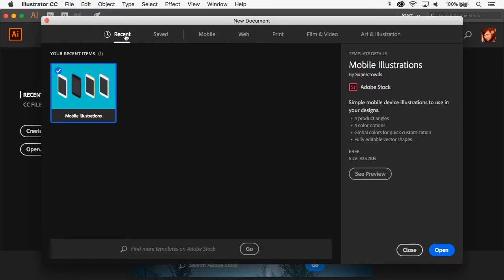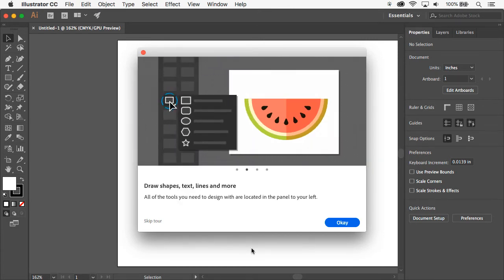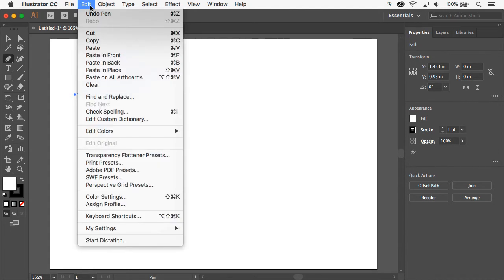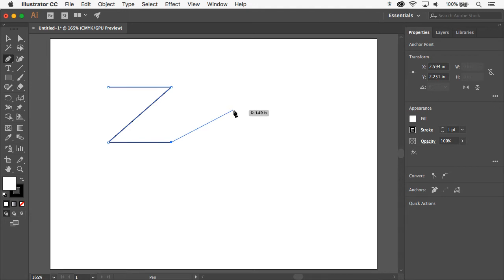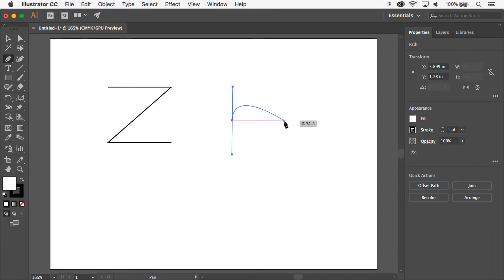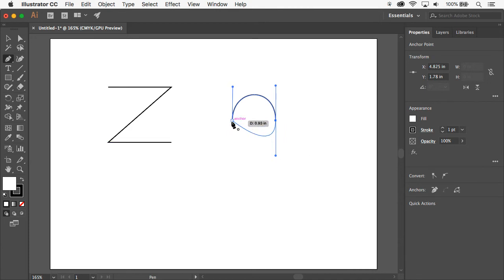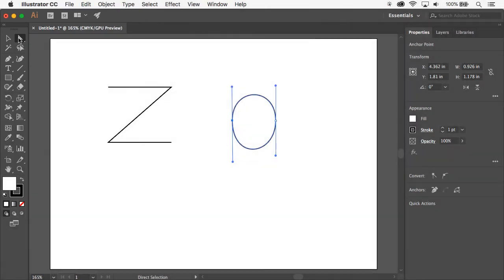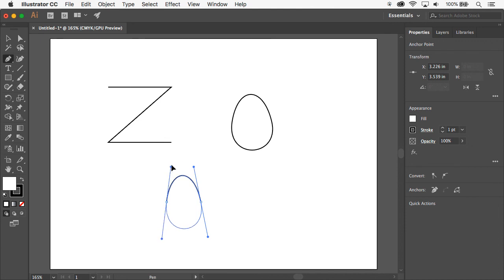Adobe Illustrator Pen Tool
Learn to create lines with quick clicks using Adobe Illustrator's pen tool. Then learn how to "setup" curves by clicking and dragging to create an egg shape.